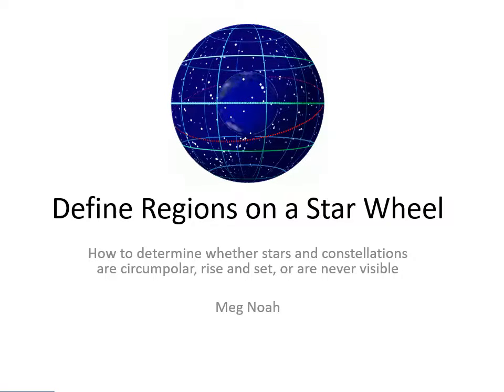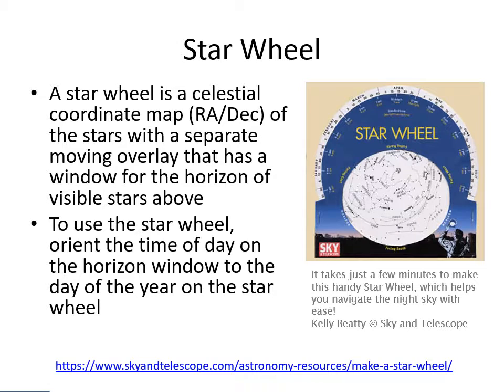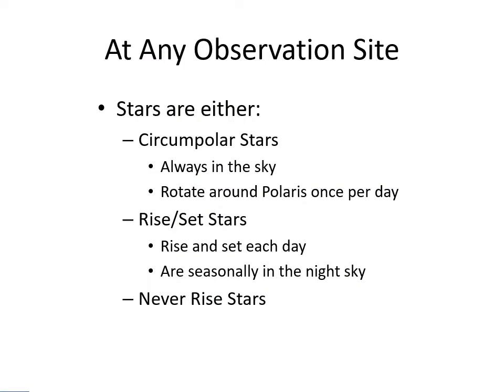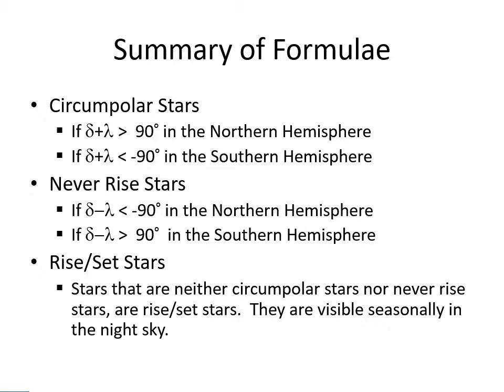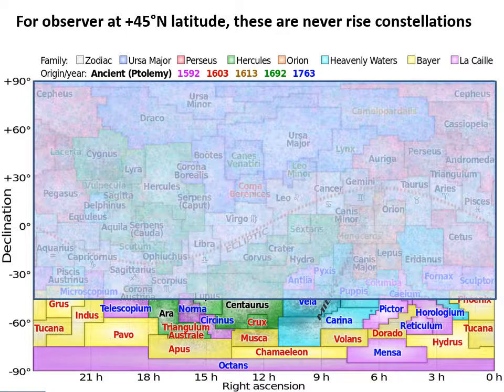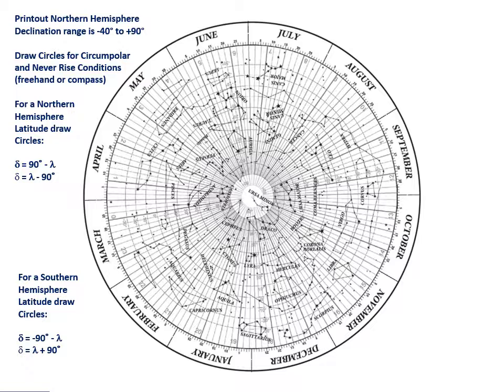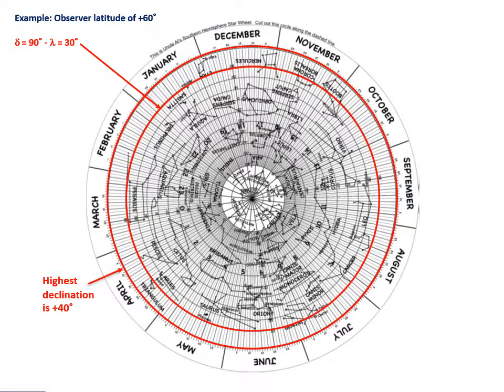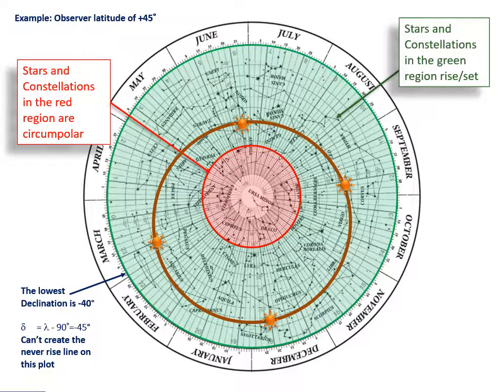Tutorial Annotating A Star Wheel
Gain better understanding of the celestial sphere by annotating a star wheel.  Use the star wheel for night time observations.